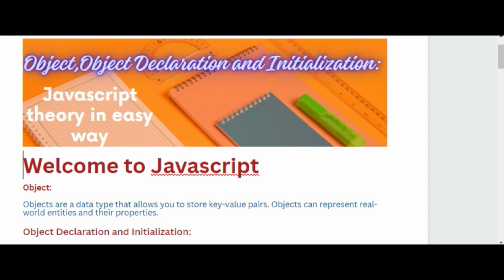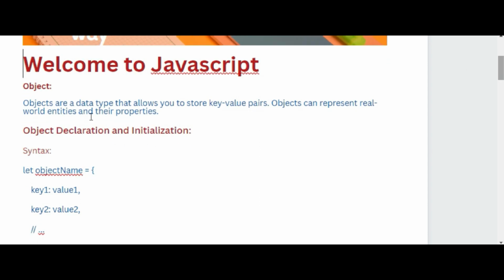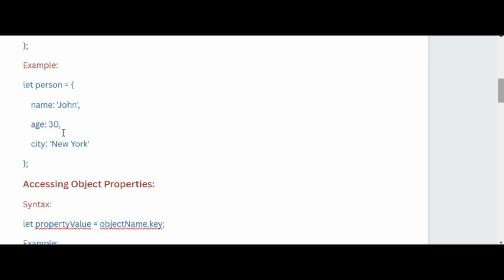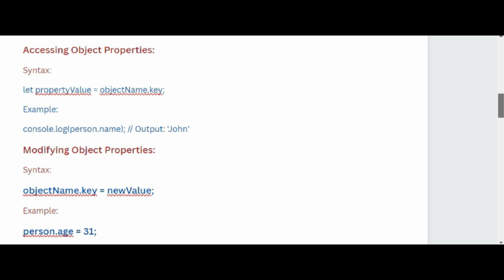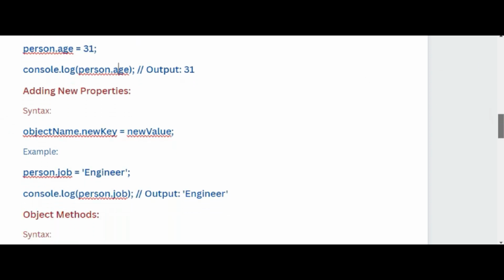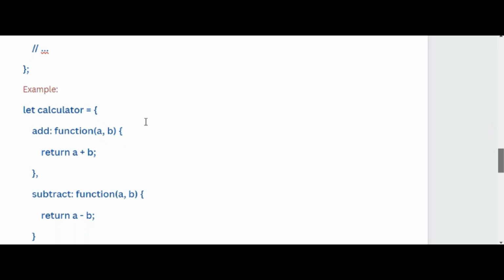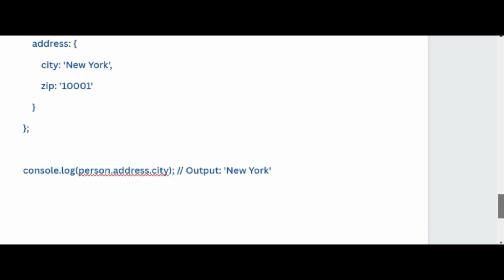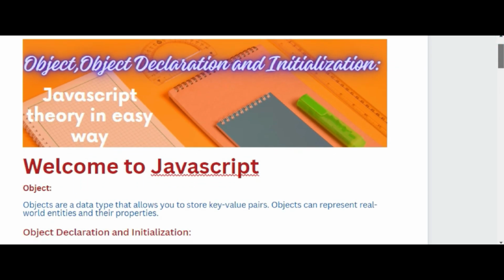"Exploring JavaScript Objects: Unleashing the Power of Data Structures"